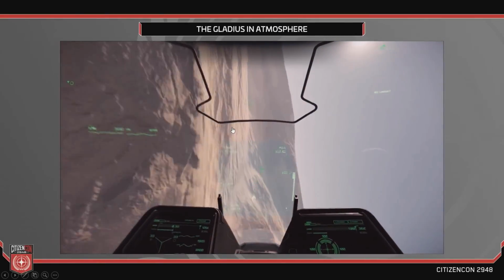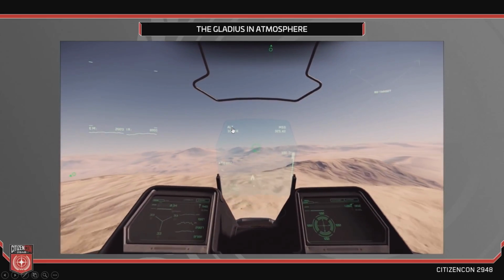WWII Style | 3 Basic Combat Flight Styles Part 3 | New Flight Model Star Citizen 3.5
Dogfighting is changing in the new flight model. 3 Basic Combat Flight Styles Part 3 - WWII Style. New Star Citizen flight mechanics explained! Plus capital ships in atmosphere and Gravlev bikes new flight model explained.

Ready to take the first leap into the Star Citizen Verse?

On the daily, learn more about backing the live Star Citizen project or concept sales @

Looking to join a tight-knit org?
Alpha Citizen Escort Service is recruiting mature players (21+)

Gameplay captured at high graphics setting, at 2560x1080 on an LG Ultrawide 21:9 monitor

GPU: MSI GeForce GTX 1070 Ti DirectX 12 8GB 256-Bit GDDR5 PCI Express 3.0 x16 HDCP Ready SLI Support ATX Video Card

CPU: Intel Core i7-8700K Coffee Lake 6-Core 3.7 GHz (4.7 GHz Turbo) LGA 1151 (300 Series) 95W Desktop Processor Intel UHD Graphics 630

CPU COOLER: Arctic Freezer 7 Pro Rev. 2, CPU Cooler - Intel & AMD, Multi-Directional Mount, 92mm PWM Fan

THERMAL PASTE: Arctic Cooling MX-2 8g Thermal Compound for All Coolers

MOBO: MSI Z370 SLI PLUS LGA 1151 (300 Series) Intel Z370 HDMI SATA 6Gb/s USB 3.1 ATX Intel Motherboard

RAM: G.SKILL Ripjaws V Series 16GB (2 x 8GB) 288-Pin DDR4 SDRAM DDR4 3600 (PC4 28800) Desktop Memory

GAME DRIVE: SAMSUNG 970 PRO M.2 2280 512GB PCIe Gen3. X4, NVMe 1.3 64L V-NAND 2-bit MLC Internal Solid State Drive
(with PCI-e 3.0 adapter running at x4 in a CPU lane)

Gameplay and desktop footage captured using GeForce Experience
and XSplit Gamecaster

Microphone used to record is a Blue Yeti

Audio cleaned using Audacity for free